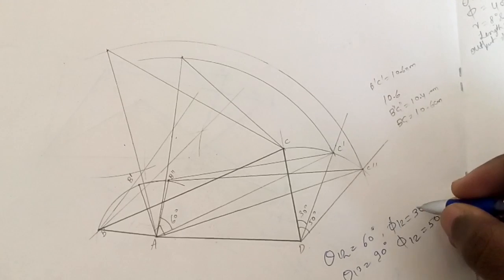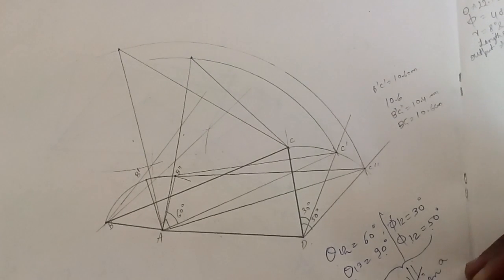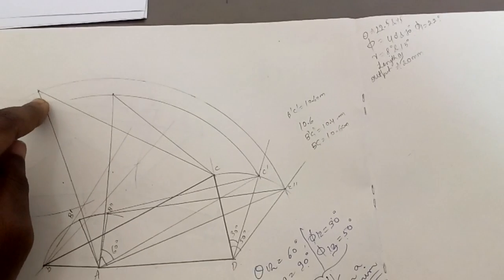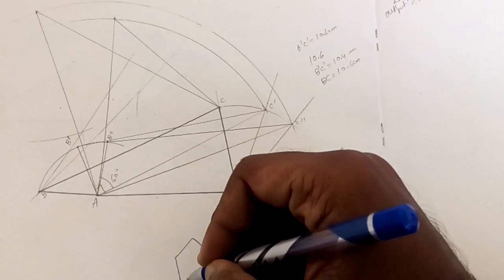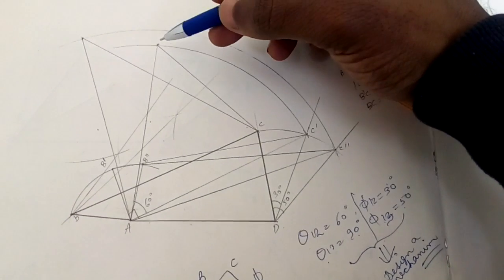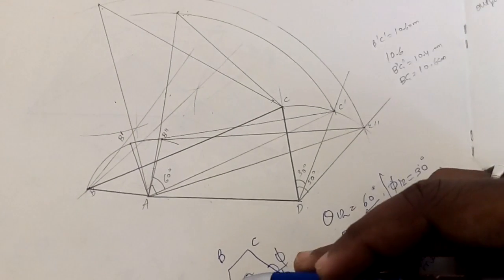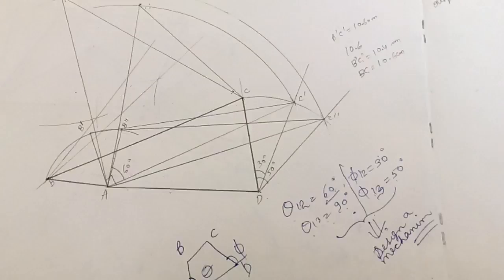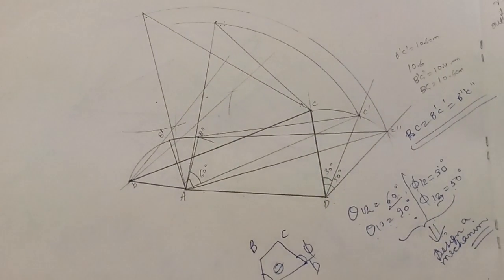inversion method | Function generation by inversion method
In this video, function generation by inversion method is explained in detail with the help of diagram. All steps to be followed for inversion method are explained in detail.

UPI ID - ayushsri.srivastava@okhdfcbank